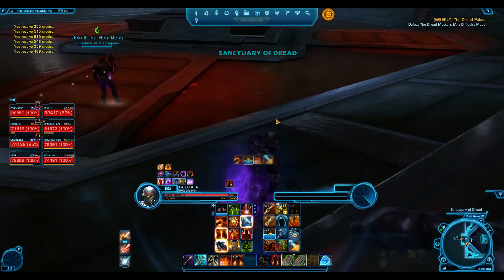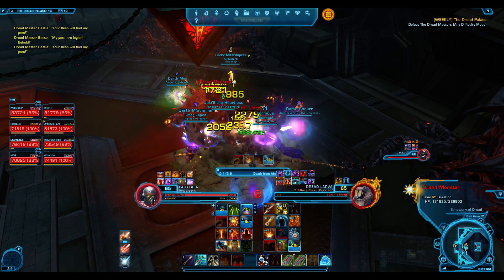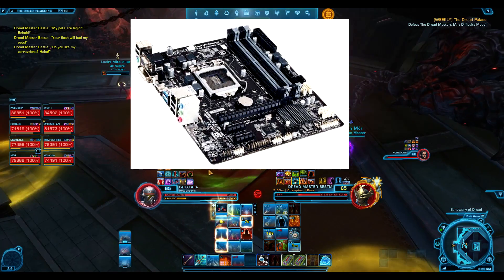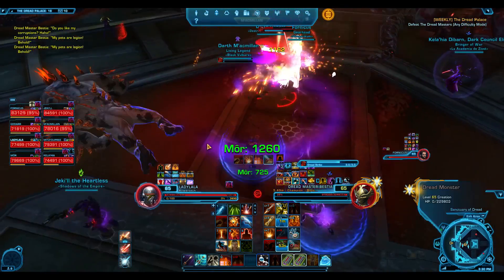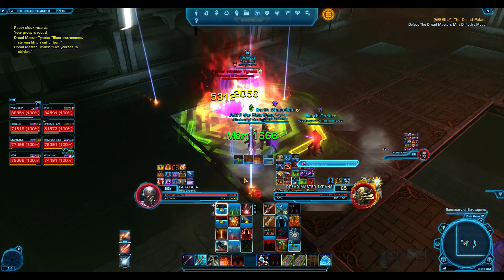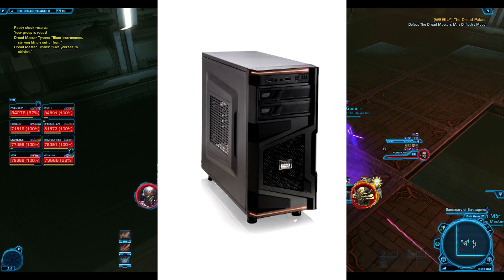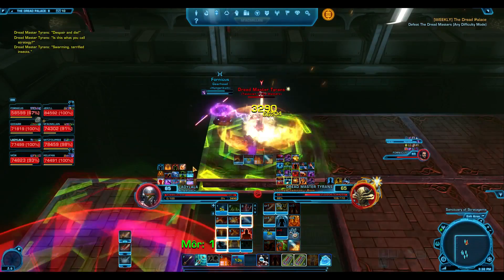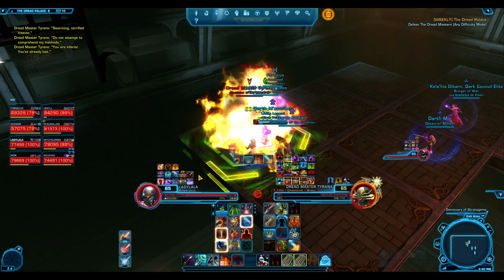Let's build a PC to Run SWTOR